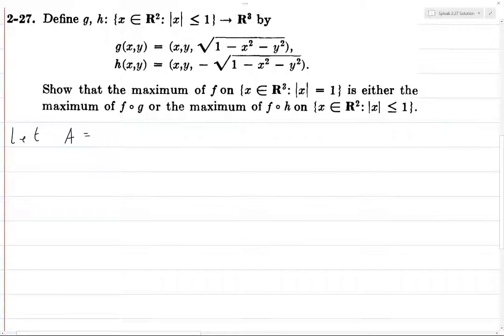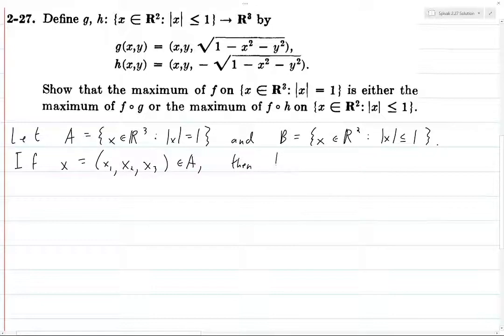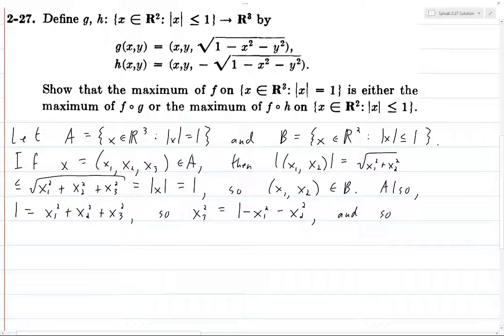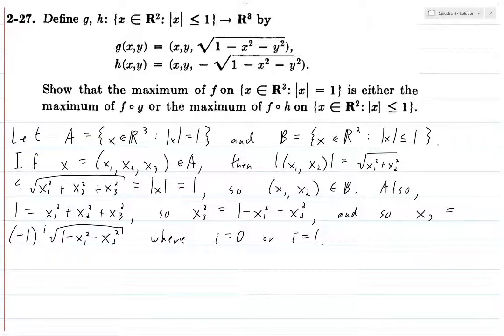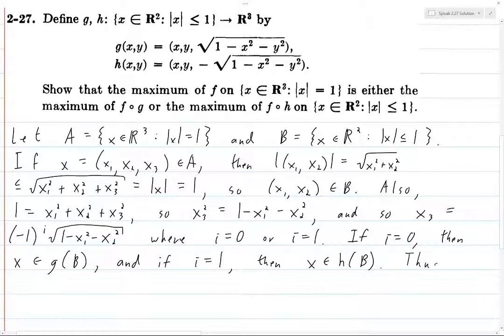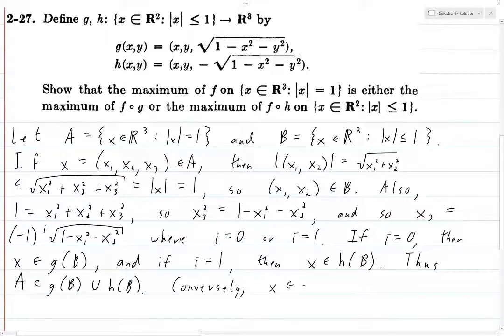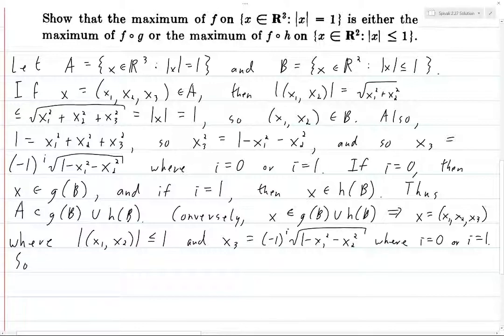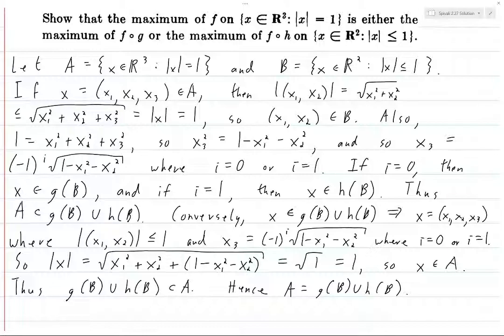Spivak Chapter 2 Exercise 27